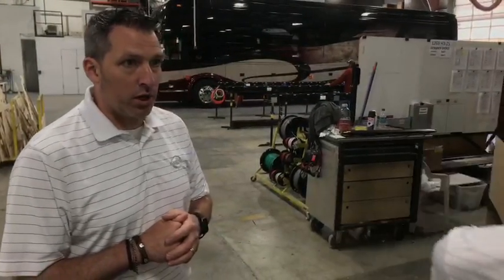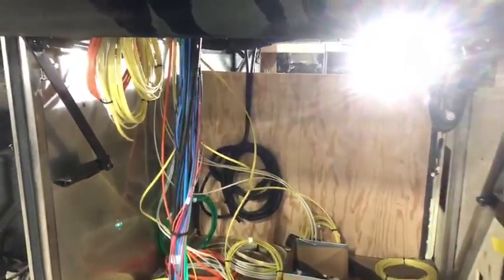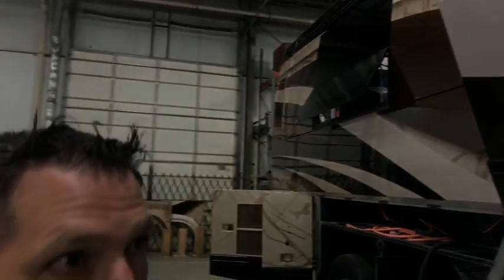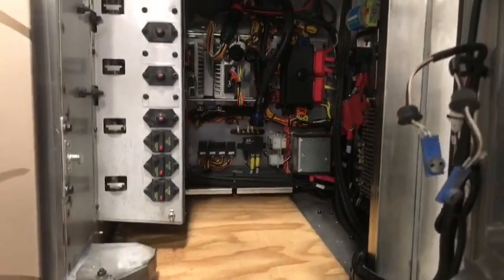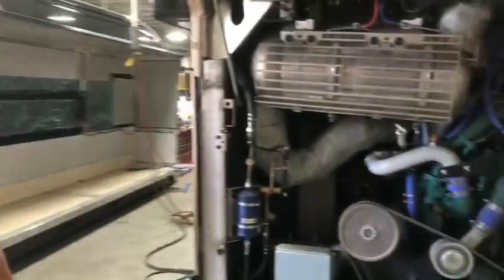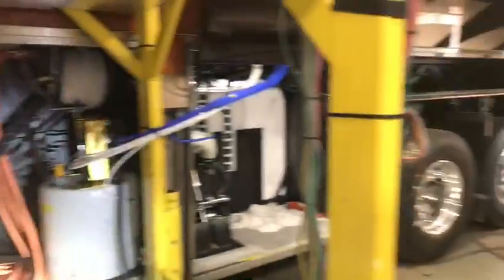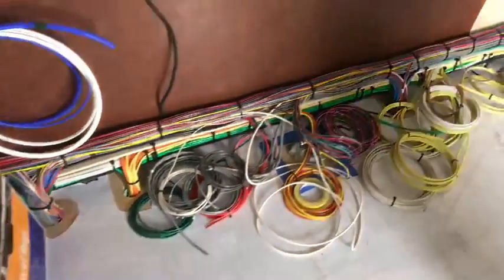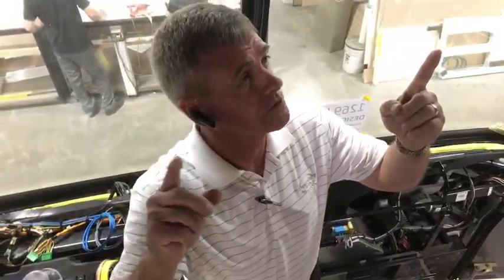Revisiting Luxury RV #1269. Marathon Mondays with Mal: Ep.12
All systems go: The third episode following luxury RV Marathon Show Coach #1269 through the many stages of production. You saw Marathon Coach #1269 at inception in Episode 2. You saw it as a raw Prevost shell in Episode 5. Now, continue along with Mal on this journey to follow one luxury coach from idea phase through to completion. Follow Mal around the coach as he chats with Prevost expert Dave Bash and gets an expansive tour of the underbelly, housing the “guts” of the motor home, including the engine, radiator, plumbing, A/V, exhaust, and charging systems. Get a rare look under the hood, answering the question: where do they put it all?

At Marathon Coach, we specialize in luxury motorhomes, including custom luxury RV sales.